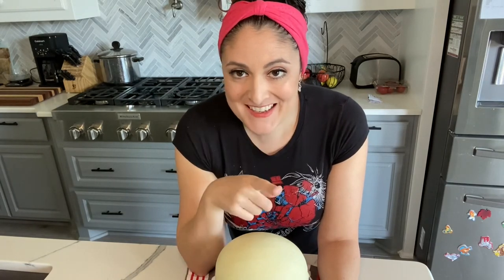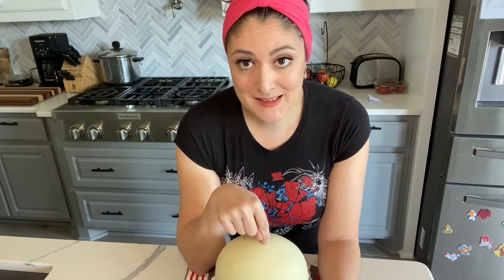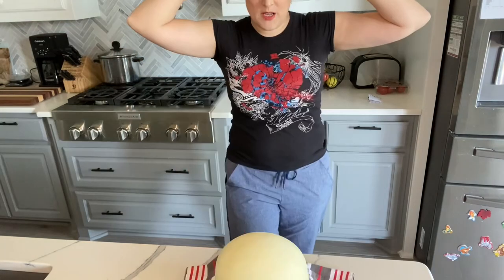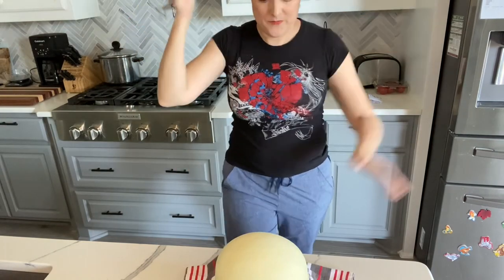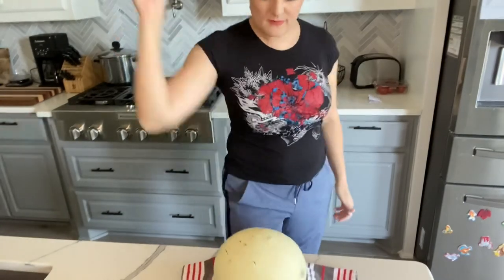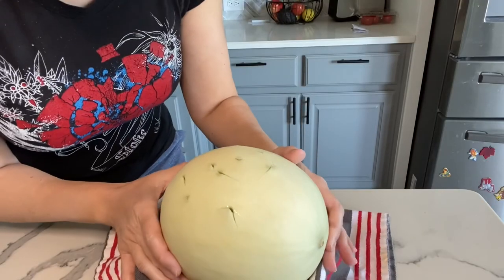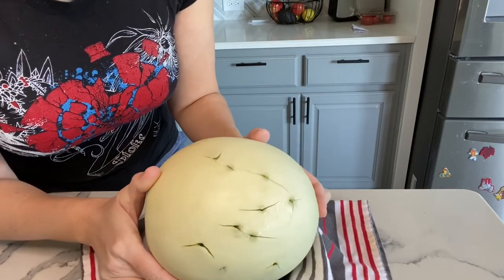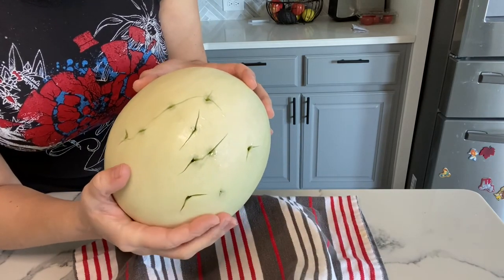Concealed Hair Weapon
I discuss ladies self defense and the hair pin, show how I trained with it, and murder some fruit on camera. Enjoy!